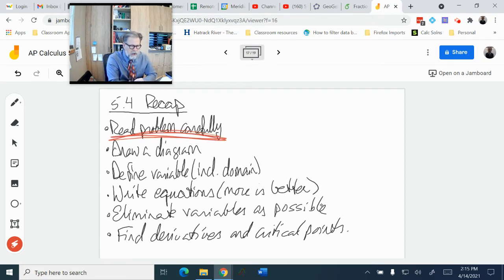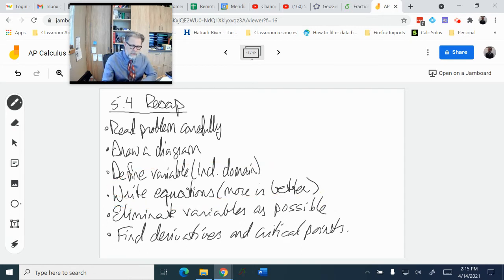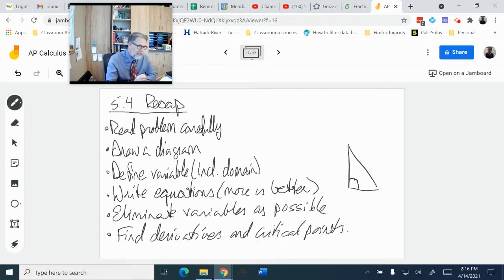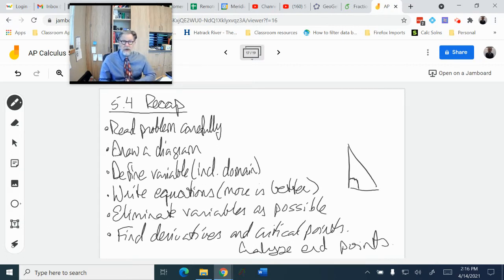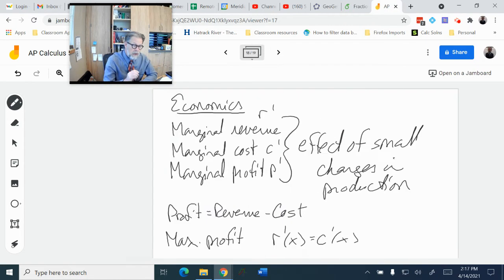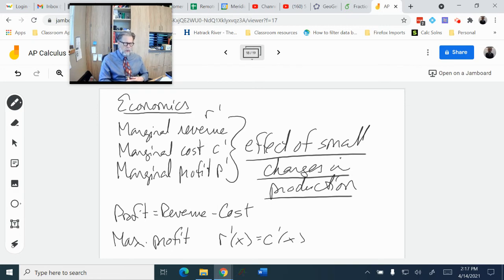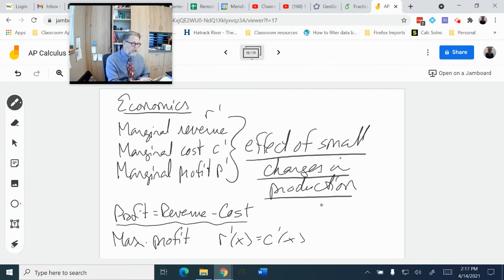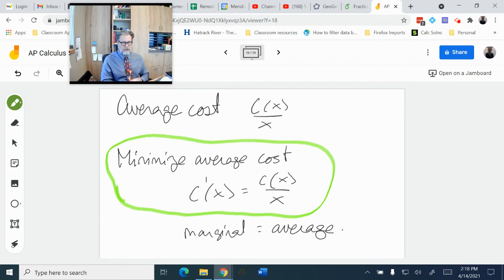AP Calculus 5.4 Video 5 Recap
AP Calculus 5.4 Video 4 Recap